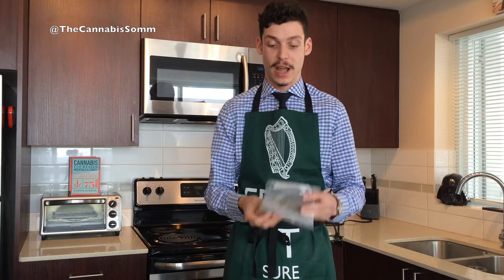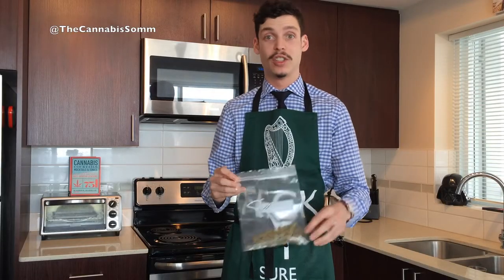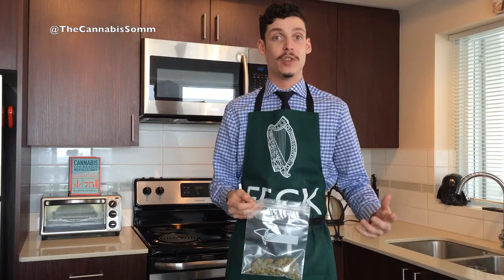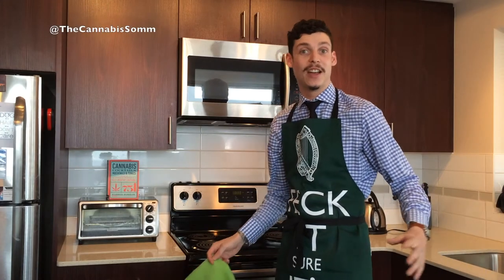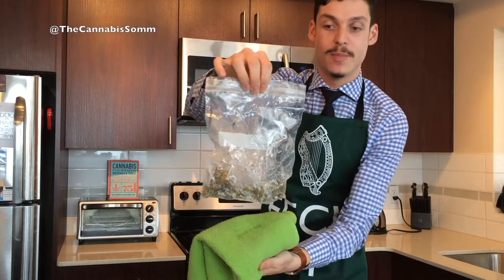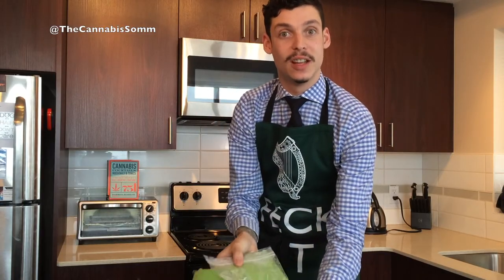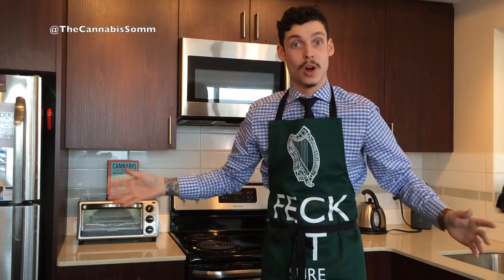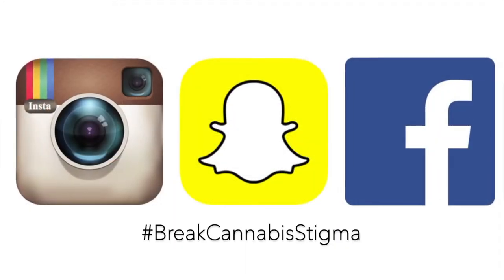How to Decarboxylate Cannabis | The Right Way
Learn how to decarboxylate cannabis using the sous vide method. This method will effectively activate your cannabis and preserve the most terpenes.
Meet the cannabis sommelier Andrew Freedman. A wine expert who loves cannabis a lot!
He will travel and taste the best wines and cannabis strains the world has to offer. Follow along for this new and exciting ride!